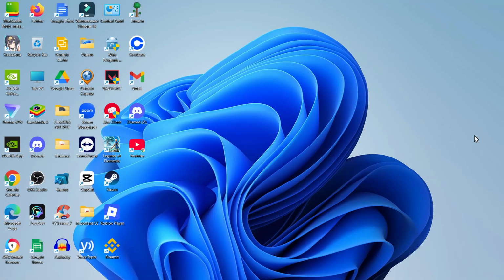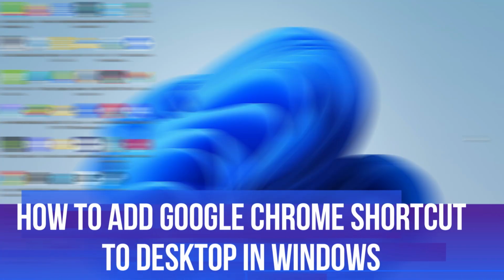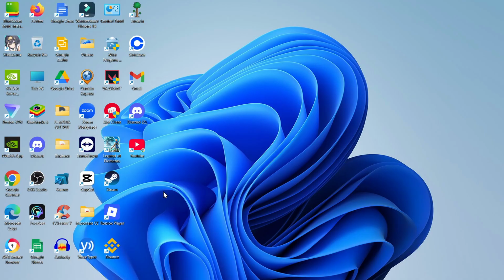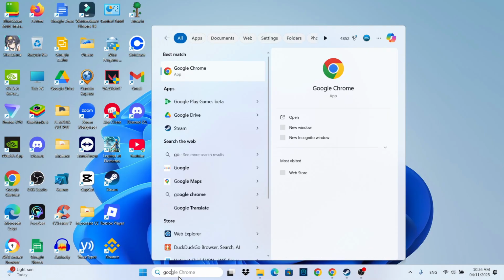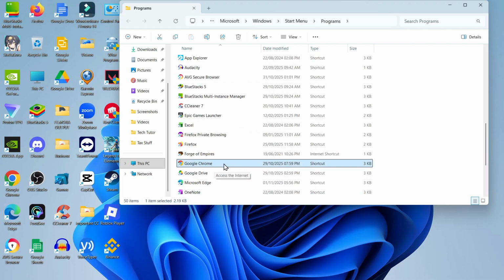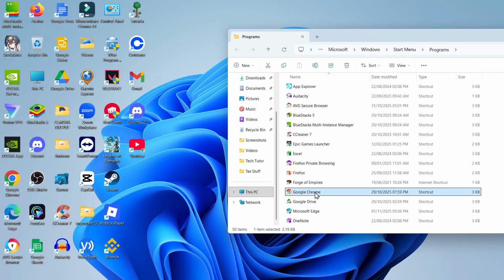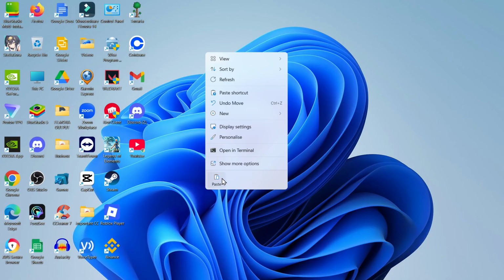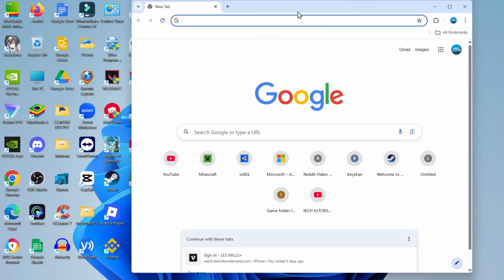How To Add Google Chrome Shortcut To Desktop In Windows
Learn how to add Google Chrome shortcut to desktop in Windows with this quick and easy tutorial! In just 50 seconds, discover the simple step-by-step method to create a Chrome desktop shortcut using Windows Search and file location. This beginner-friendly guide shows you how to find Chrome installation, copy the shortcut, and paste it directly to your Windows desktop for faster browser access. Perfect for Windows 10 and Windows 11 users who want to customize their desktop and improve productivity. Follow along as we demonstrate how to right-click Chrome in file explorer, copy the shortcut icon, and add it to your desktop using either the context menu or Ctrl+V keyboard shortcut. Stop searching for Chrome in your Start menu – get instant access with a desktop shortcut today!

Thanks!